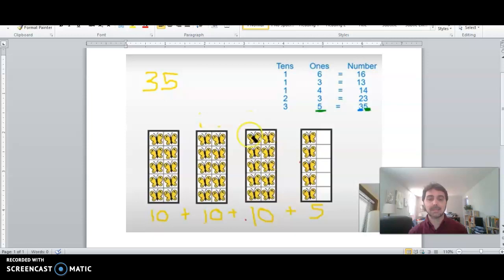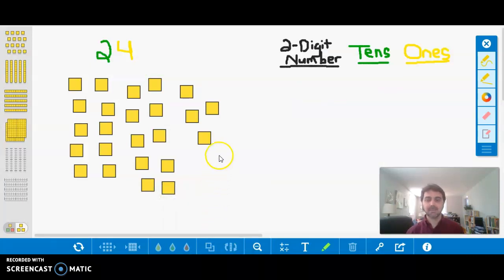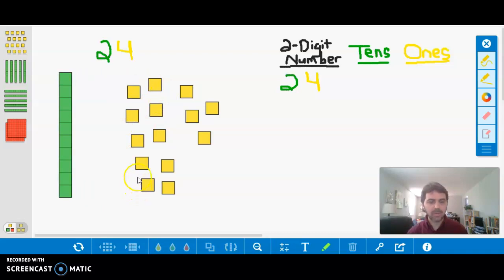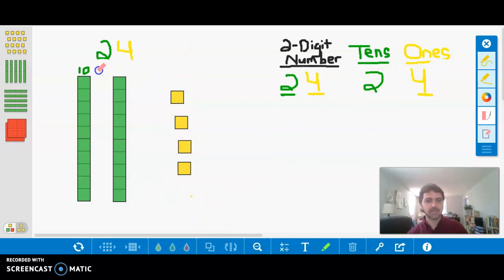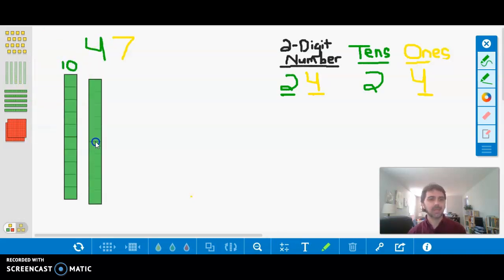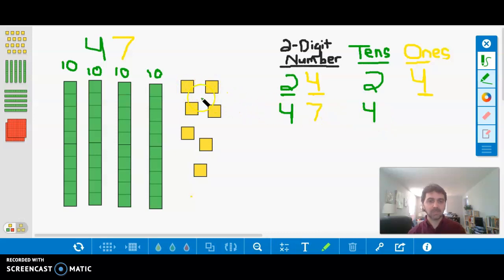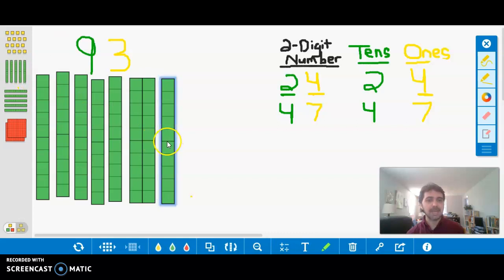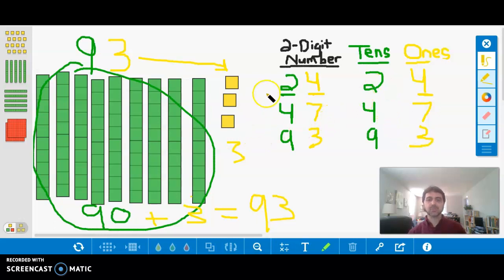Tens and Ones with Base Ten Blocks, Part 2